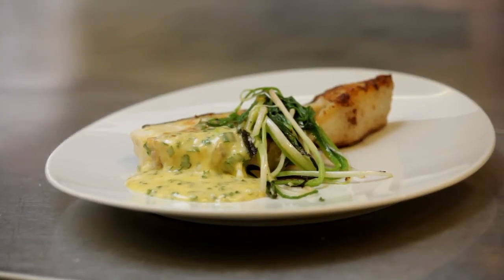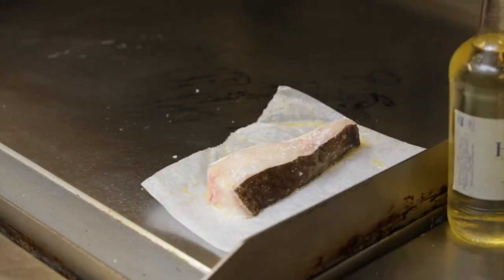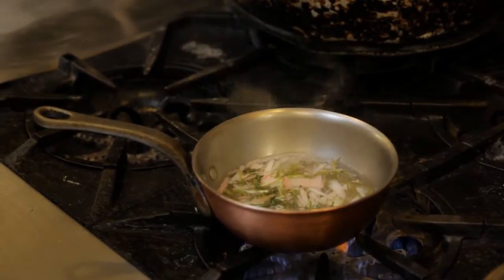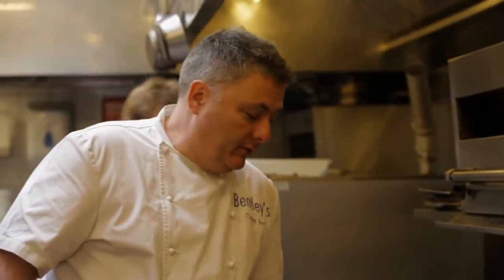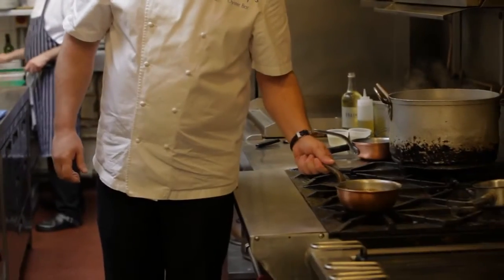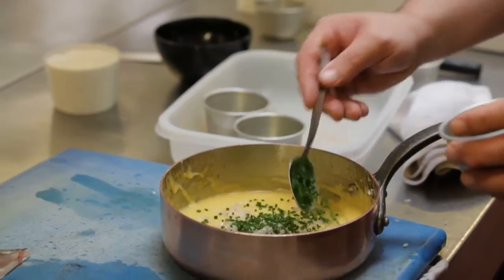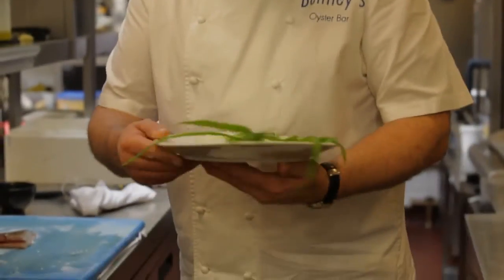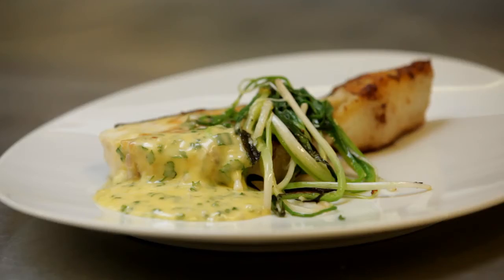Roast Turbot & Bearnaise Sauce with Richard Corrigan | Food & Restaurants | Harrods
He's a Michelin-starred chef with three restaurants including Bentley's Oyster Bar & Grill at Harrods, but Richard Corrigan just wants to make fresh, simple food that others will love as much as he does. Watch Richard teach us how to make Roast Turbot with Bearnaise Sauce and how to serve it, whilst also discovering how he got into cooking.

See more, including the latest tempting recipes, download the award winning Harrods app free for tablet and mobile: magazine.harrods.com

Visit the Harrods Food Halls located on the Ground Floor at Harrods